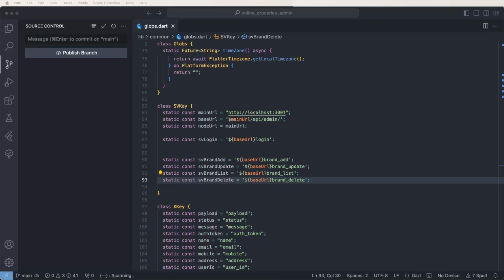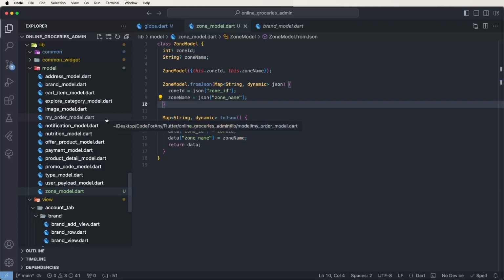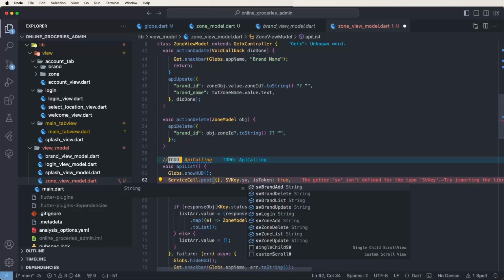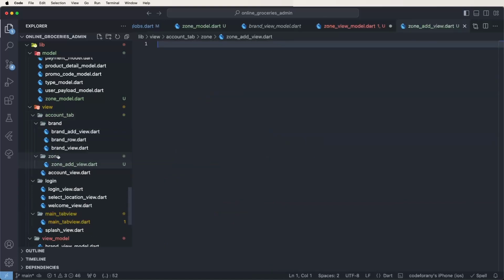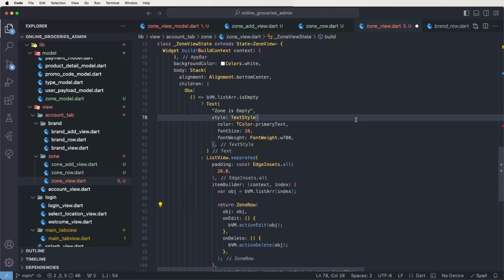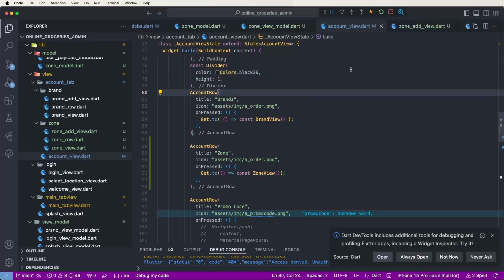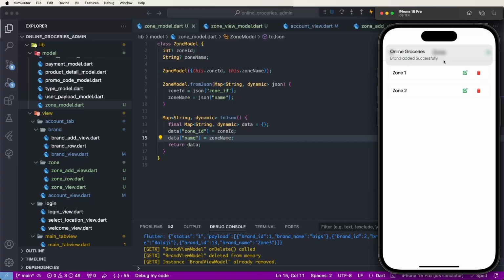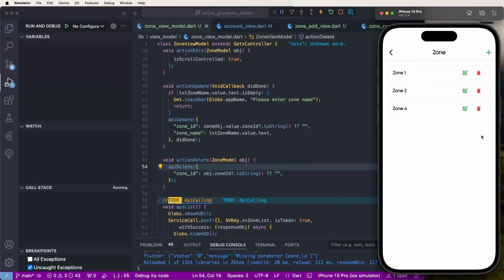Flutter GetX: Building an Admin App for Online Groceries Shop with Zone Model & ViewModel #4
Discover how to create a powerful admin app for managing zones in your online groceries shop using Flutter, GetX state management, and REST APIs. This comprehensive tutorial covers implementing CRUD operations, designing a responsive UI, and integrating ViewModel for efficient data management.

📝 Highlights:

- App Setup: Initialize a new Flutter project and set up GetX state management.
- Zone Model UI: Design user-friendly screens for adding, updating, and deleting zones.
- REST API Integration: Implement RESTful APIs to perform CRUD operations on zones.
- ViewModel Implementation: Create ViewModel classes to handle data logic and UI interactions.
- State Management: Leverage GetX's reactive state management for seamless UI updates.
- Error Handling: Handle API errors gracefully and display meaningful error messages to users.
- Navigation: Implement navigation logic to facilitate smooth user flow between screens.

🔍 What's Covered:

- Setting up a Flutter project with GetX state management for enhanced code organization.
- Designing intuitive UI screens for managing zones, including add, update, and delete functionalities.
- Integrating REST API calls to perform CRUD operations on zone data.
- Implementing ViewModel classes to manage data logic and interactions with the UI.
- Utilizing GetX's built-in state management features for reactive UI updates.
- Handling errors from API calls and presenting user-friendly error messages.
- Implementing navigation between screens for intuitive user navigation.

🖥️ Features:
Empower Flutter developers with the skills to build a feature-rich admin app for managing zones in their online groceries shop, leveraging GetX state management for efficient data management and a responsive user interface.